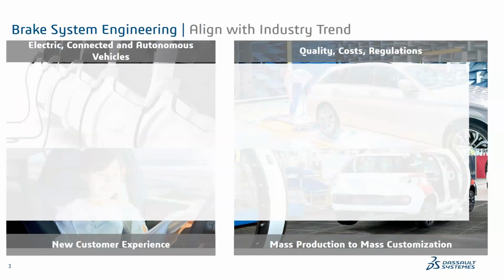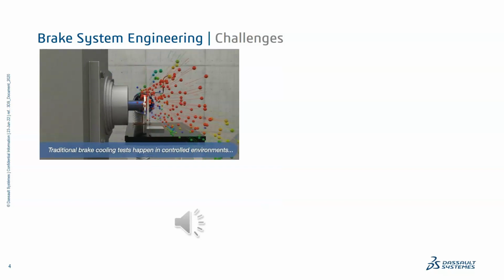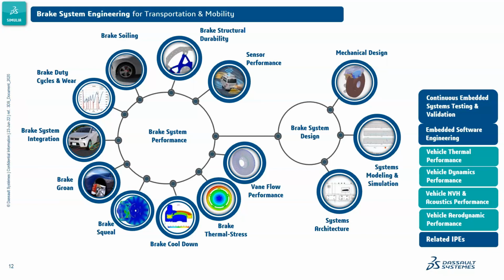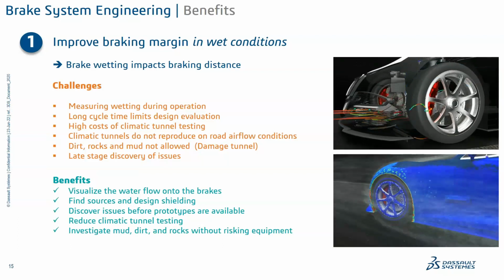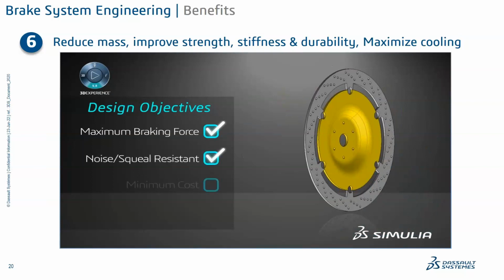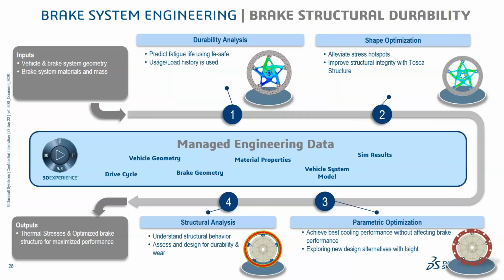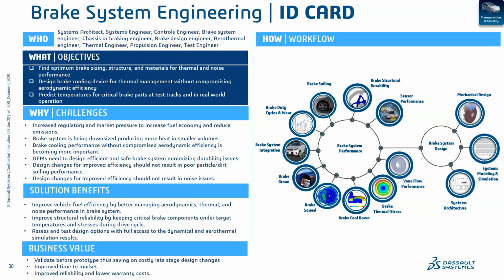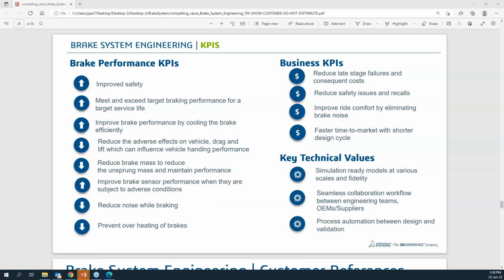Model based Workflow of Brake System Engineering | Webcast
The brake system is a critical part of vehicle architecture. Brakes must slow down or stop a vehicle whenever needed. A good brake system design will ensure reliability, durability, efficiency, performance, and safety where and however the vehicle is operated. If a design is inadequate, the vehicle operation may be unsafe. Customers expect a quiet, durable brake system that performs as expected with predictable maintenance during service life.

This webcast on Brake System Engineering, an Industry Process Experience from Dassault Systèmes provides a comprehensive range of design and simulation tools to offer the best possible design and simulation.